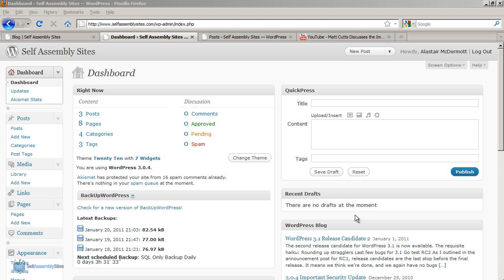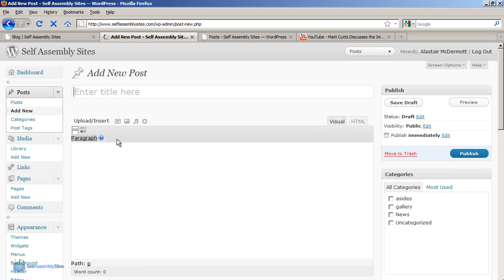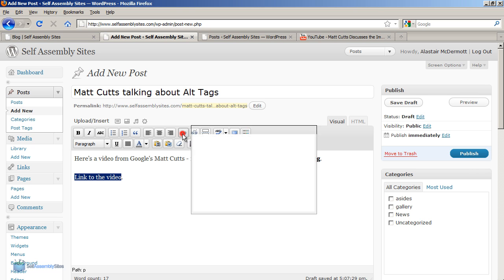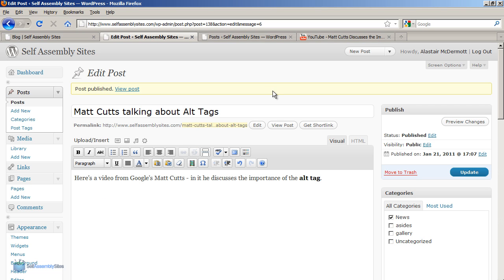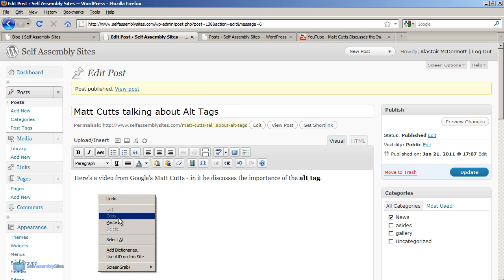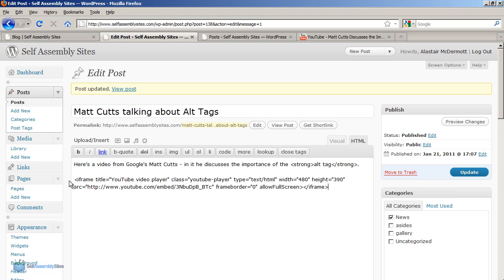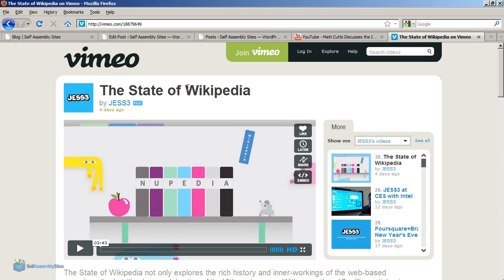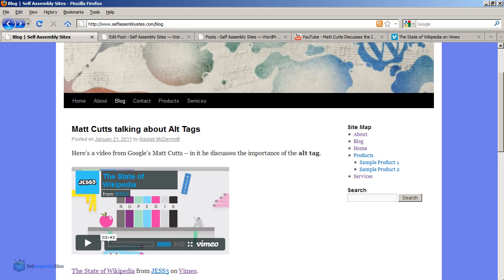Embed Youtube Videos on your WordPress Site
SKIP TO CHAPTERS:
0:10 Insert Video from Youtube
1:41 Embed a Youtube Video to Play on your Website
2:14 Common Mistake Made when adding video from Youtube
2:45 The Correct Way to Embed Youtube videos on your WordPress site
3:20 Embedding Video from Vimeo & other video sharing sites

Become a FREE Member of SelfAssemblySites.com, with our QuickStart Guide you can have your first site live in 2hrs

WARNING:
If you add the embed code in the HTML editor, and then switch back into the Visual editor, sometimes your video embed code disappears. So stay in the HTML editor, hit Publish or Update to make it go live, and only edit that post or page in the HTML editor from then on (so make adding the video the last thing you do).

WALKTHROUGH OF INSTRUCTIONS:
Insert Video from Youtube or Vimeo
Something that people frequently want to do is learn to link or embed a video on their website, often from Youtube or Vimeo
So, open a new tab and bring up Youtube, and search for a sample video
When you've found the one you want, go back to your dashboard and open the page in which you want the video
Click into either adding a new post, a new page, or Editing an old page; the process is the same
Give it a relevant title. In the text box, right some relevant text about the video, and for this example, highlight a word and hit bold
In the next line we wrote 'This is my link', go back to the Youtube page, and copy the address bar info
Highlight the text you want to link, and Click on the Link Icon, it's a little chain-link on the top row of icons
Paste in the link address in the popup box, in the Link Url line, and hit Insert
You should see the link text change colour, now click the blue Publish button
If you view what you just did on your site, you'll see that if you click the link it will bring you to the address specified in the link

How to Embed an Online Video:
So if you wan to change that from a link to an Embedded video, delete the link in the Edit window
Go back to the Youtube page of the video you want to embed, scroll down under the video and click the Embed button
Down will drop a box with highlighted text, called the Video Embed Code
Copy the Video Embed Code, by right clicking and choosing Copy
Go back to your blog post or page in which we want to embed the video
Note that if you simply paste in the Embed Code into your text box, Update and view, you'll simply see the code and not the video
On the text box editor, at the top you'll see two tabs, the Visual which you're on, and the Html, click Html
Now in the Html window of the text editor, you can paste in the Video Html Code you copied from Youtube, click Update
Now when you view the live page, you can see the embedded video in place and playable from your site.
So that's how you can embed a Youtube video
On vimeo.com another video sharing site, you will notice the Embed button is right on the video itself
If you click on it, it brings up a popup window with the embed code for you to copy and paste as before